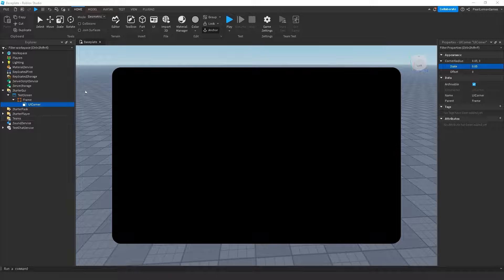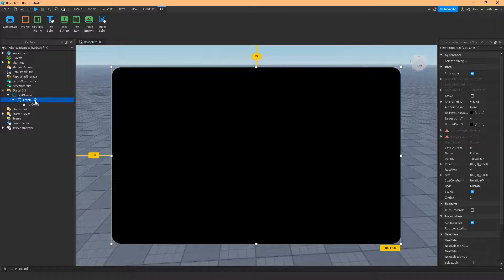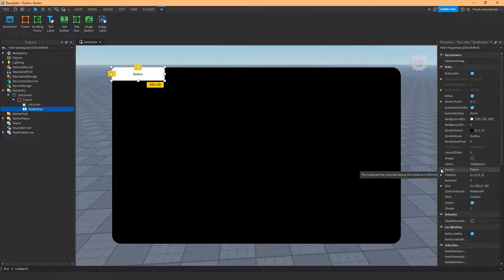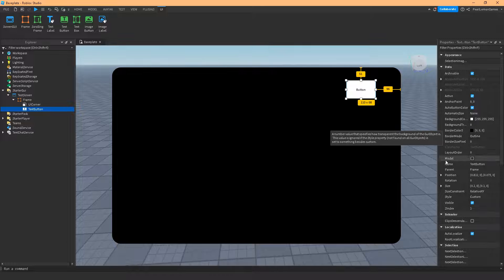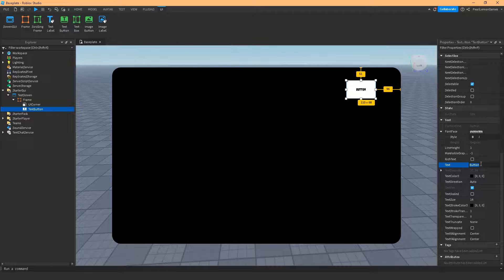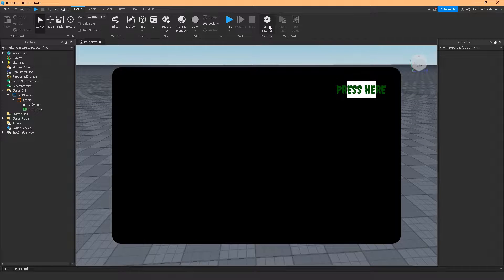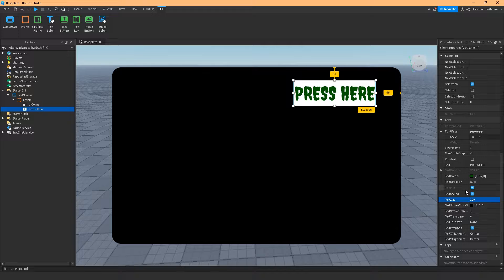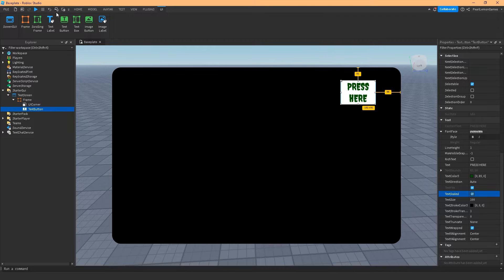Roblox Studio - How to add Text Button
In this video, you’ll learn more about Text Button in Roblox  Studio